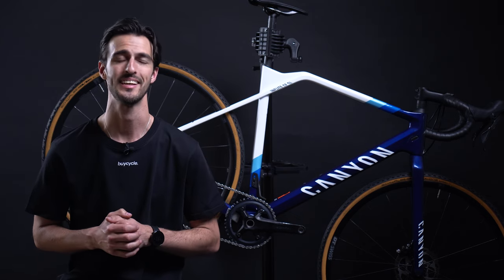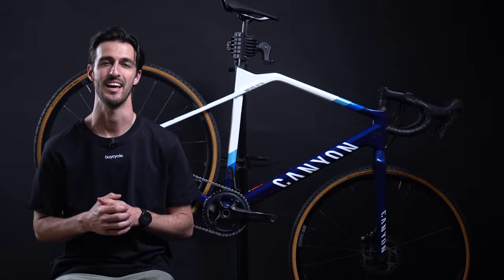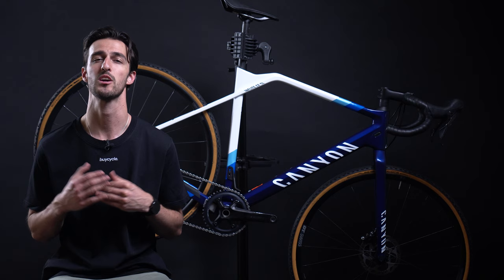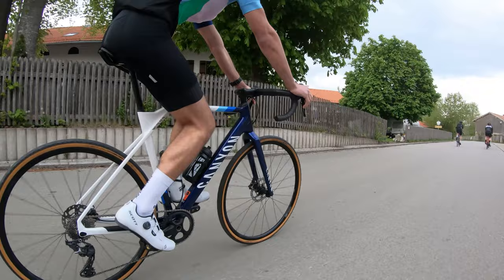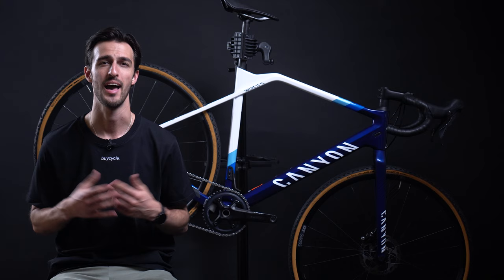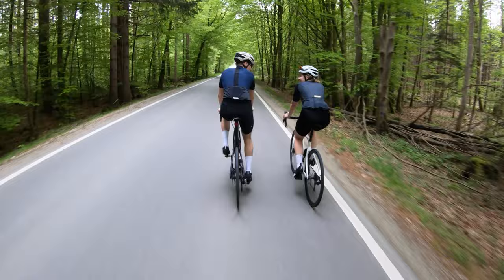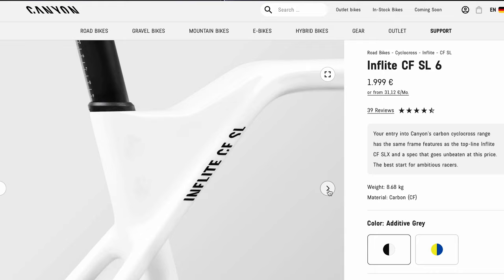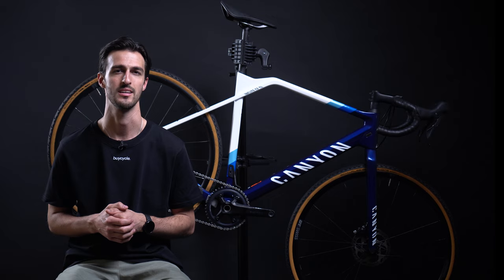Canyon Inflite CF SL 6 Review | 5 Reasons Why It Is The BEST First Bike!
Are you looking for your first bike or just a great value for money all-round bike? Then the Canyon Inflite CF SL 6 could be the one! In this video we look at 5 reasons why.

If you are looking for your next dream bike visit us

Contents:
0:00 - Intro
0:16 - Versatility
1:04 - Weight & Responsiveness
1:35 - Comfort
2:24 - Components
3:22 - Price
3:46 - TIP!